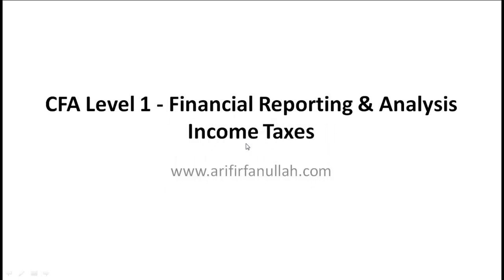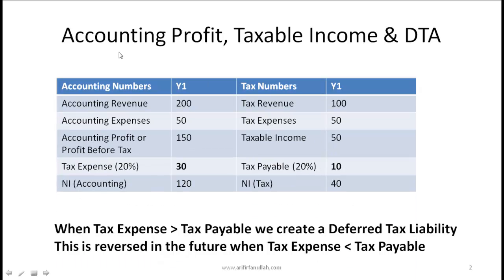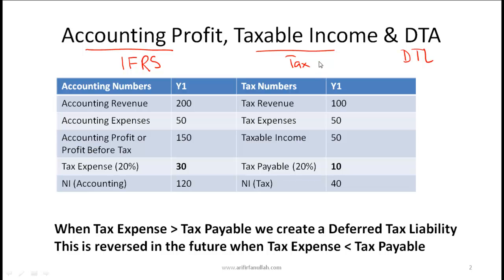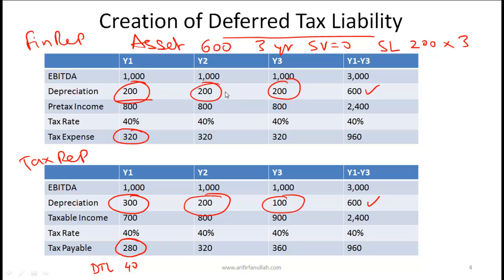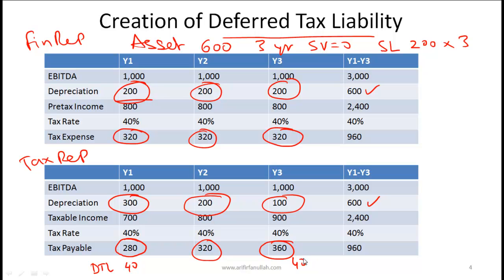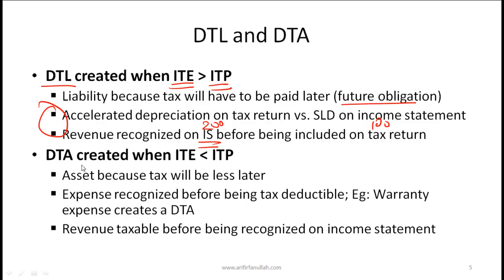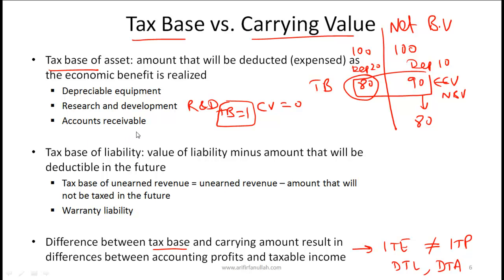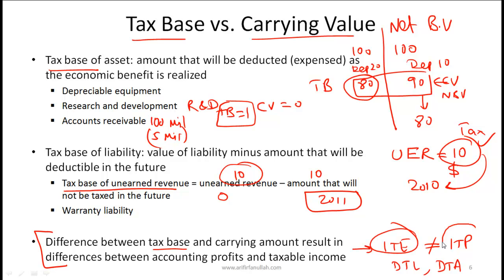CFA Level I Income Taxes Video Lecture by Mr. Arif Irfanullah Part 1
This CFA Level I video covers concepts related to:

• Tax Terminology
• Accounting Profit Vs. Taxable Income
• Tax Base vs Carrying Value
• Deferred Tax Liabilities
• Deferred Tax Assets
• Taxes Payable and Tax Expense
• Changes in Income Tax Rates
• Permanent Differences